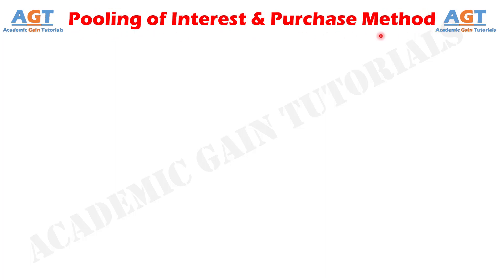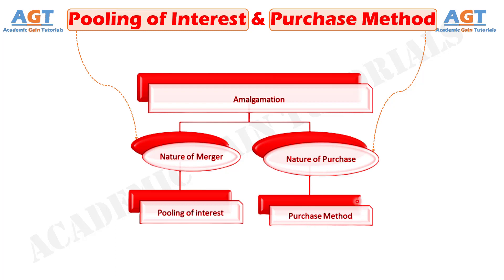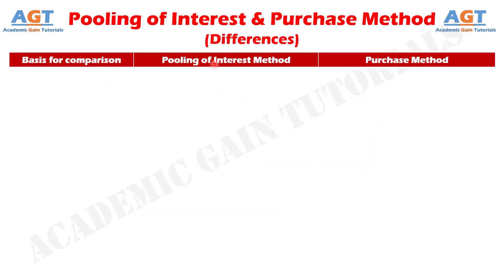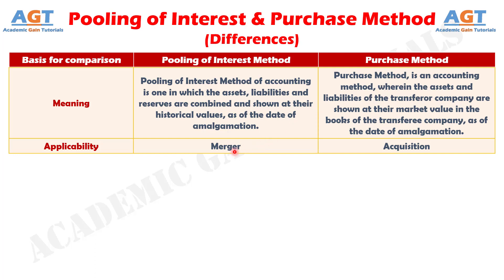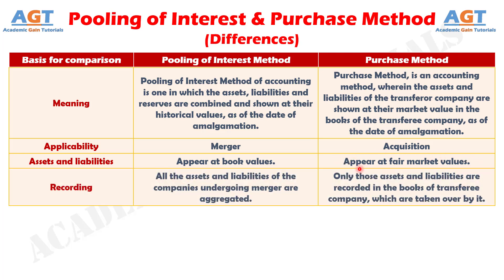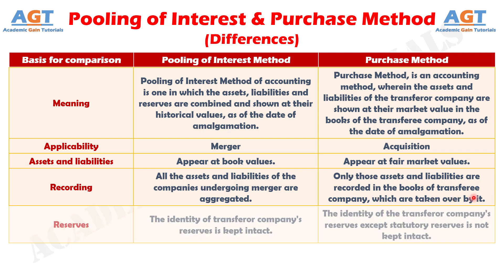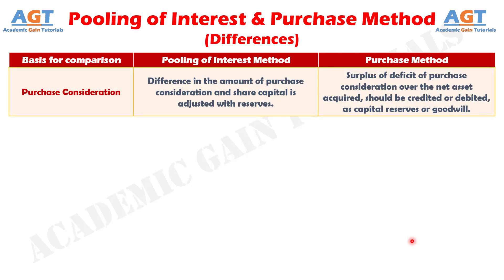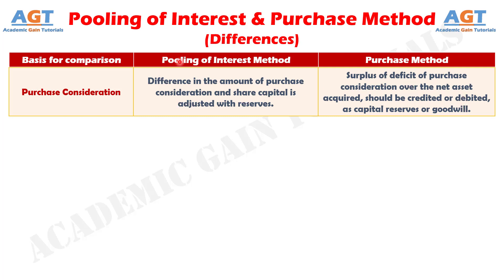Differences between Pooling of Interest Method and Purchase Method.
This video covers a detailed discussion on the major differences between Pooling of Interest Method and Purchase Method of Amalgamation.